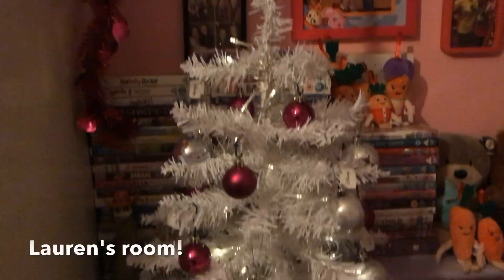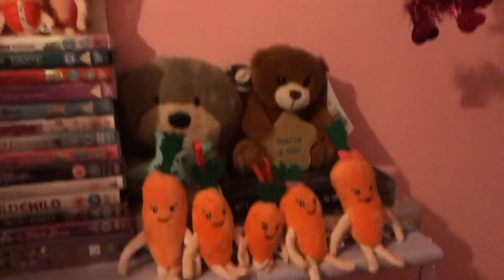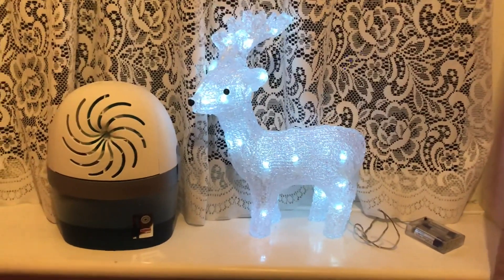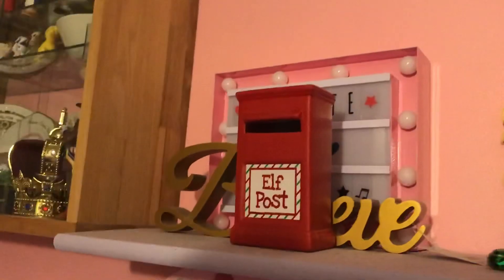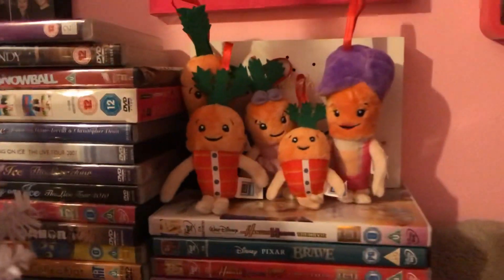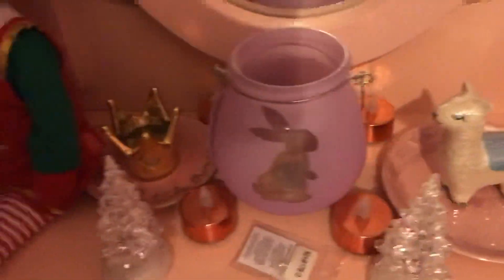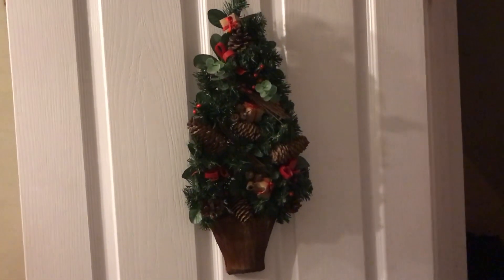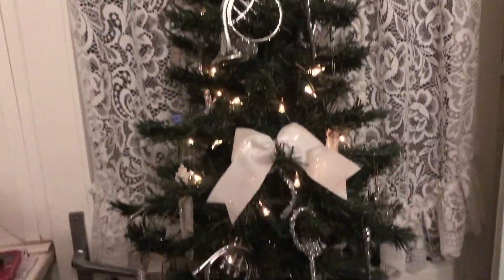OUR CHRISTMAS DECORATIONS!! | Vlogmas 2019 #21